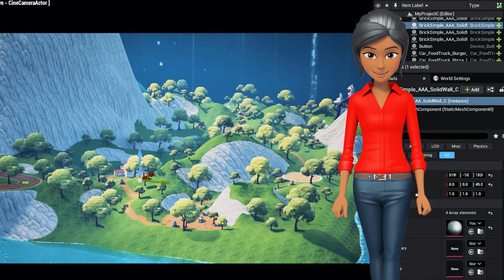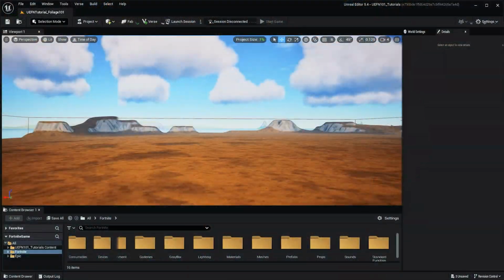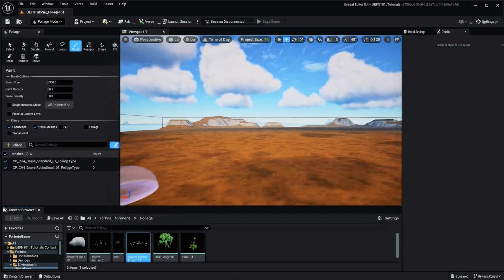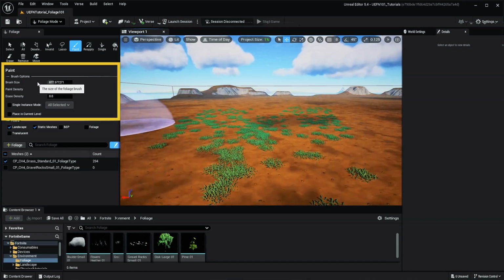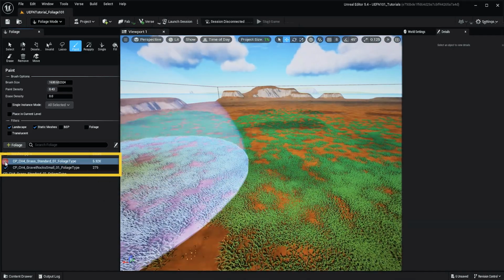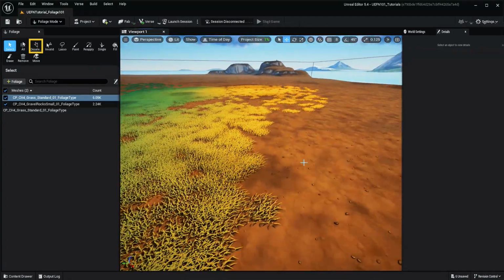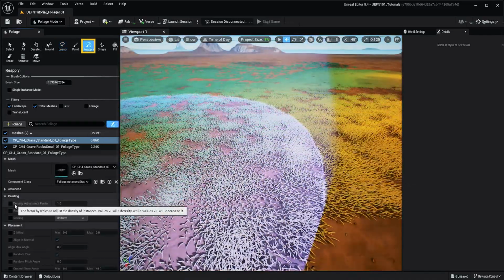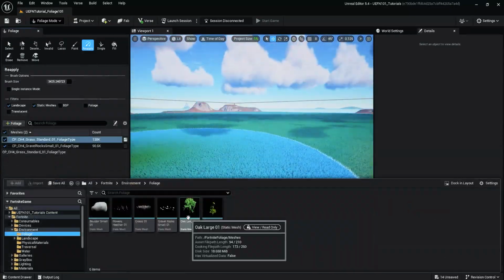How to create foliage in Fortnite🏝️ UEFN FOLIAGE Tools Beginner Tutorial 🌱 2024 UEFN tutorial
Tired of seeing the same old Fortnite landscapes? Let's boost your island to the top of Discovery with stunning, immersive UEFN foliage! LEVEL UP Your Fortnite Maps with UEFN FOLIAGE Mode! 2024 UEFN tutorial.

➡️ Welcome to the art of foliage in Unreal Editor for Fortnite!
This tutorial series is your one-stop shop for mastering UEFN foliage Mode & tools.

This FREE beginner-friendly UEFN Fortnite Tutorial video we'll cover:
✅ Where to find Fortnite foliage assets?
✅ How to access UEFN Foliage Mode & Tools?
✅ How to load assets into Fortnite Foliage Mode?
✅ Loading Fortnite props into Fortnite Foliage Mode?
✅ How to paint Foliage ?
✅ What does the foliage Mode paint settings do?
✅ How to use UEFN Fortnite Foliage Tools?

➡️ This is no ordinary planting guide – we're talking advanced techniques, hidden features, and the power to craft truly immersive maps that will leave players speechless.
Whether you're a fresh Fortnite creator or just getting started with UEFN, this tutorial will:
✅ Level up your landscaping skills with step-by-step instructions.
✅Unleash Custom Foliage & Trees
✅ Transform your islands into unforgettable visual experiences.
✅ Help you dominate Discoverly and captivate players.
✅ Make you a UEFN foliage master, ready to build stunning masterpieces!
✅2024 Update Spotlight

Click now and embark on your foliage mastery journey!

00:00 Level up your Islands with UEFN Foliage
00:39 Where to find Fortnite foliage assets
00:50 How to access UEFN Foliage Mode & Tools
01:05 How to load assets into Fortnite Foliage Mode
01:34 Loading Fortnite props into Fortnite Foliage Mode
01:45 How to paint Foliage
02:02 Foliage Mode paint settings
03:04 How to use UEFN Fortnite Foliage Tools